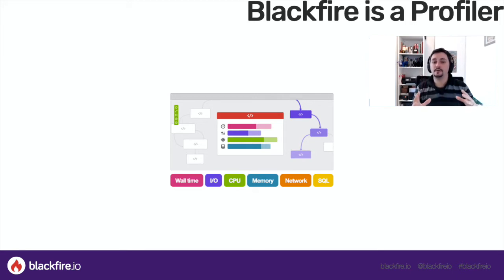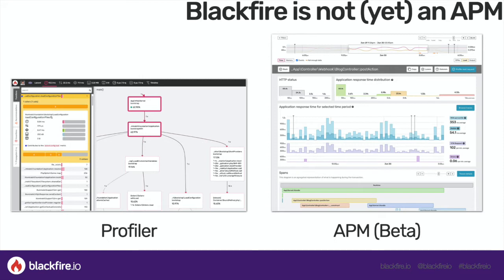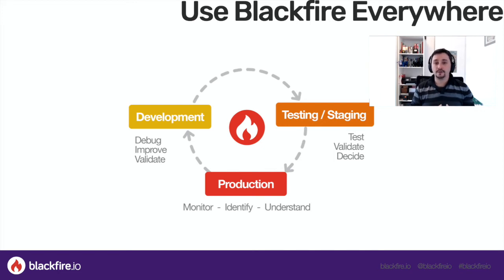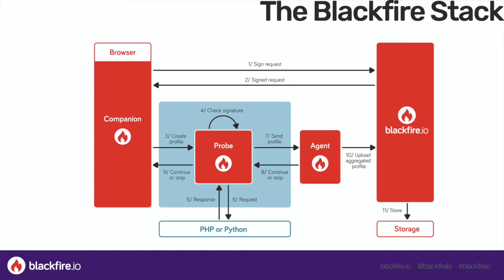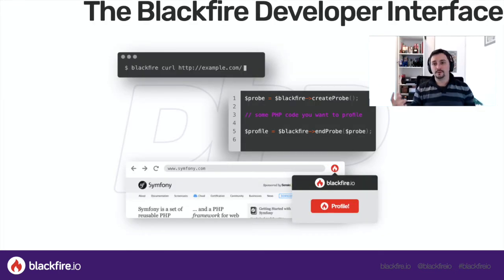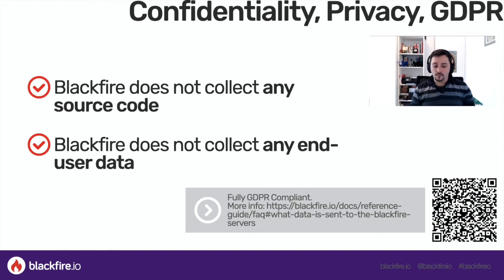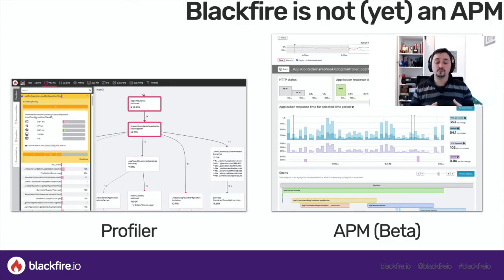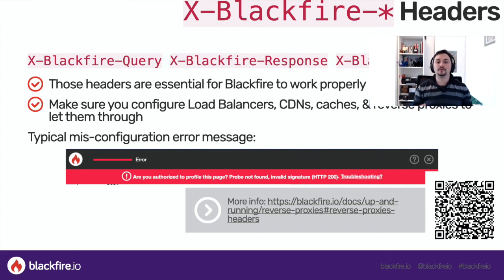Blackfire Under the Hood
Christophe Dujarric, Chief Product Officer at Blackfire
Discover Blackfire stack and how components interact with each other, providing you a safe, precise profile to analyze. Understand the various configuration options that will let you profile in development, test, staging, and production.